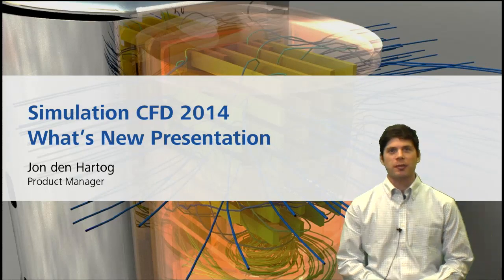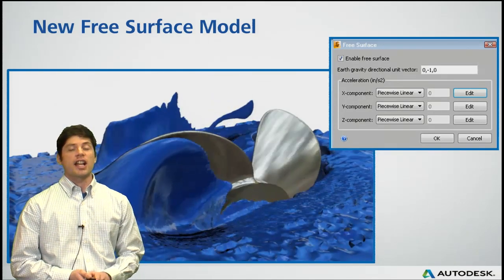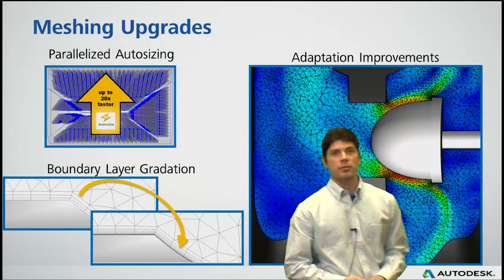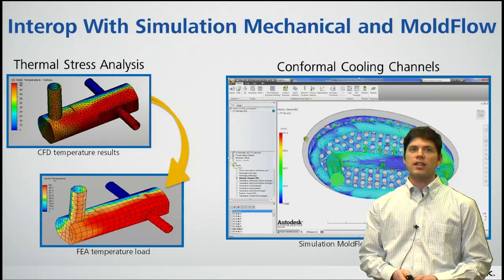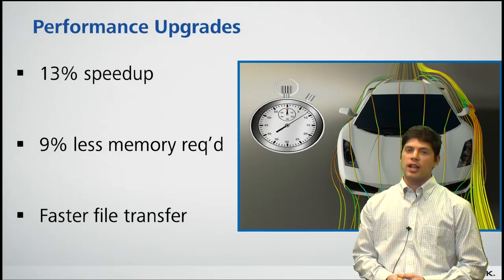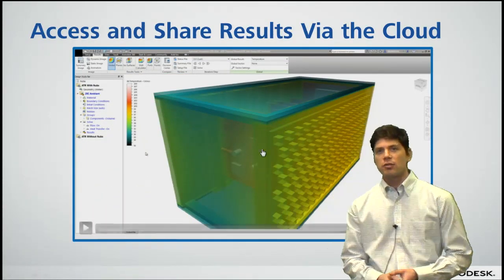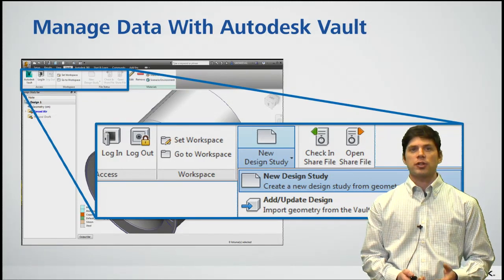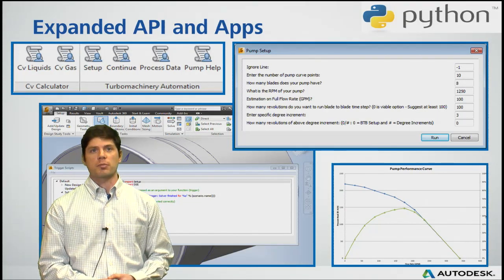What's New in CFD 2014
Jon den Hartog shows off some of the great new features now available in the 2014 release of the Autodesk Simulation CFD solution.